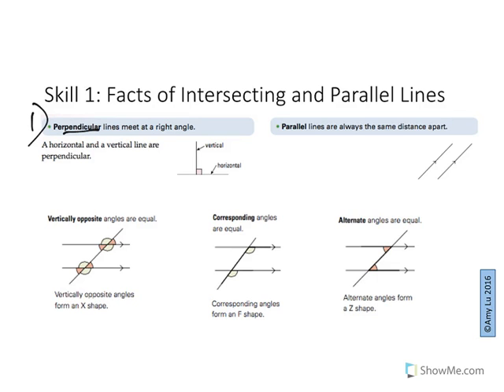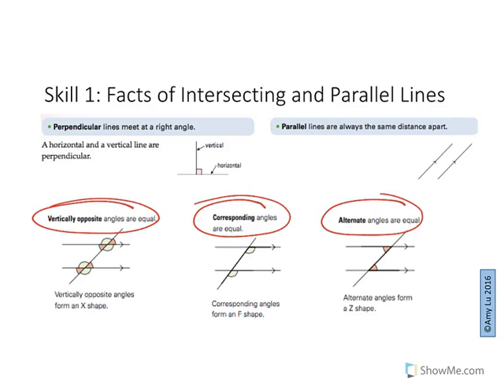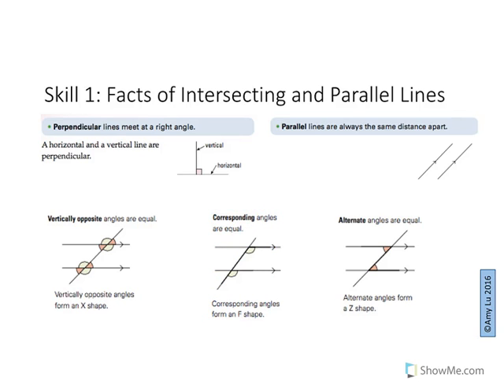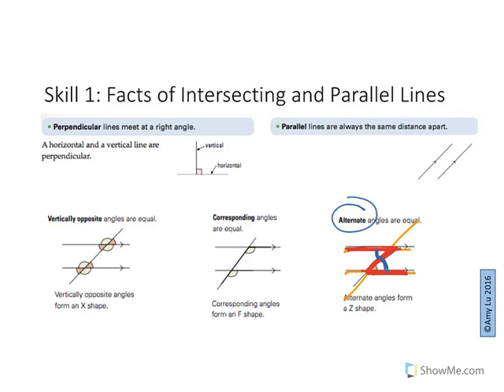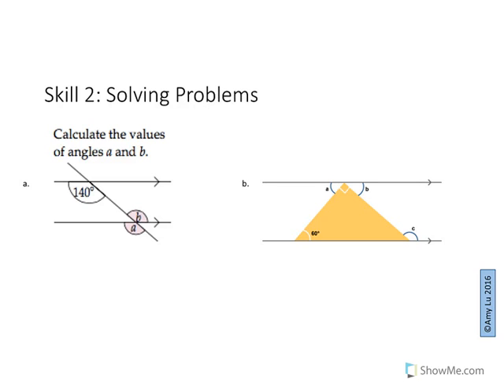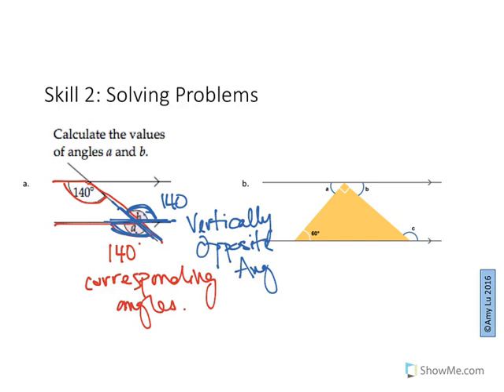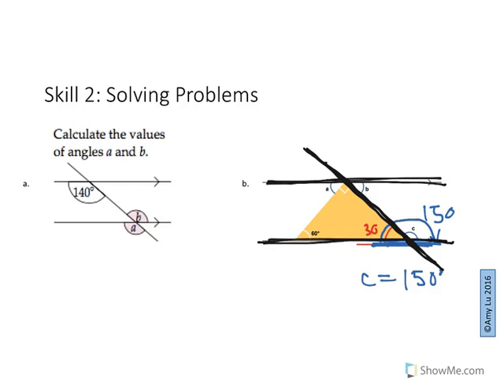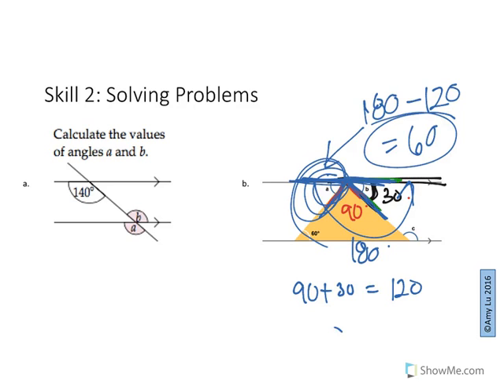7int 6c Parallel Line Rules